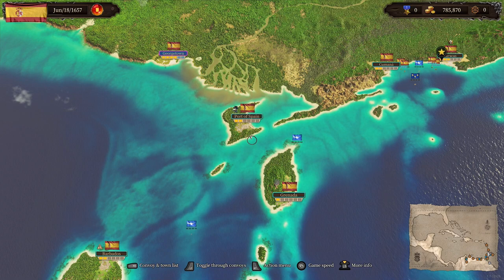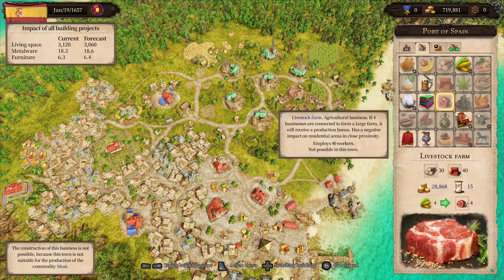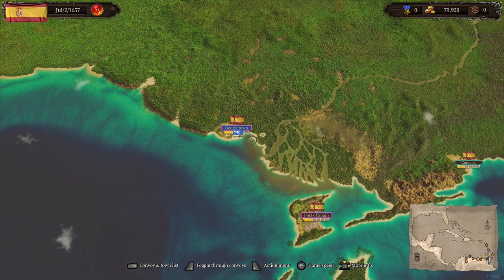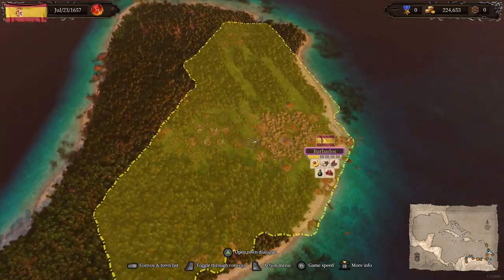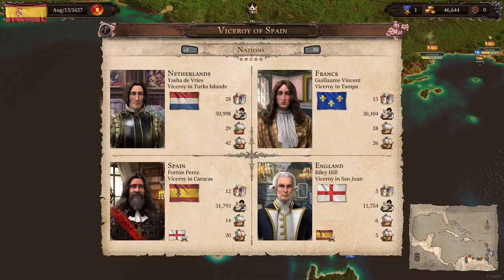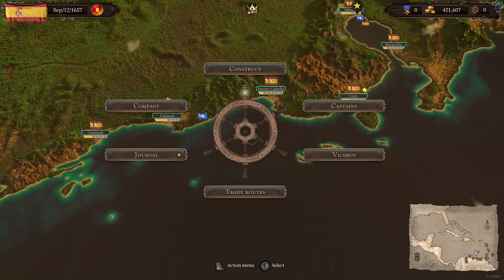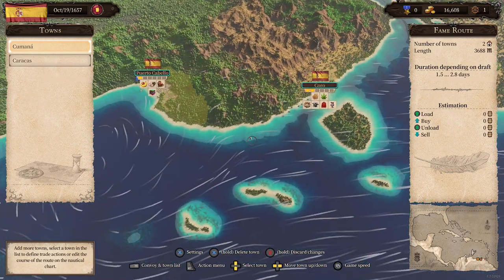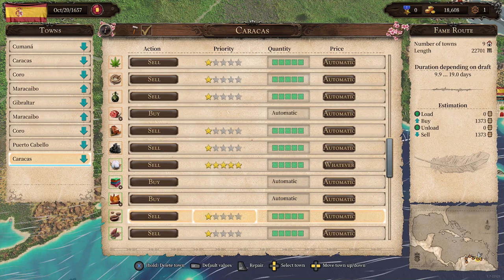Port Royale 4: New Game Series - Part 4: Refresher, Fame Route, and Expansion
Part 4 is a refresher for me after a long hiatus. Back into the swing with Fame Routes and Expansion. Part 5 will be refining fame route, expansion of two more cities, and starting a military presence.